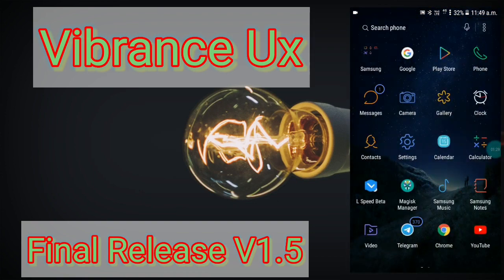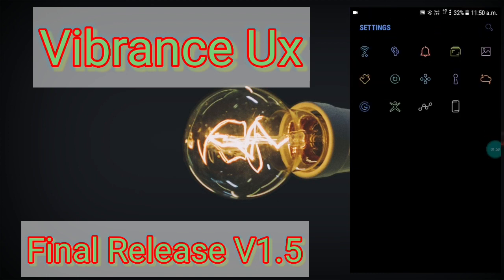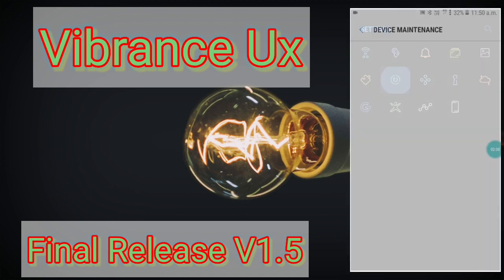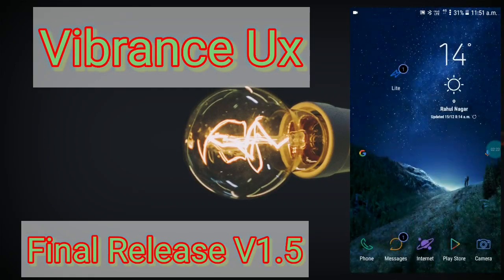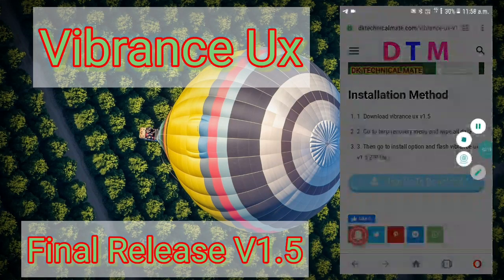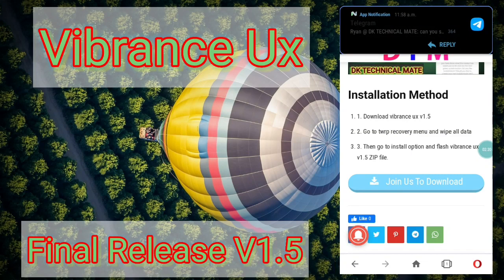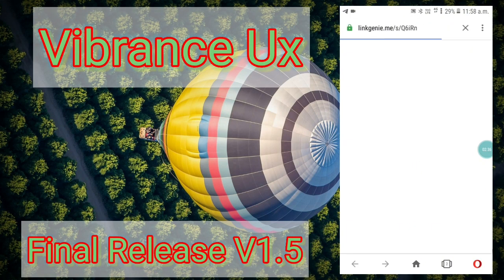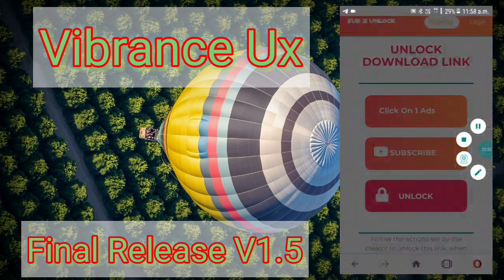Vibrance Ux V1.5 Final Release